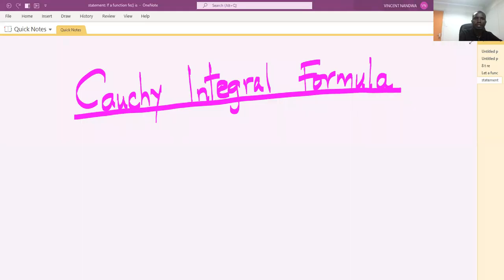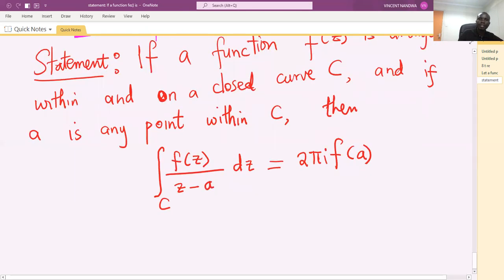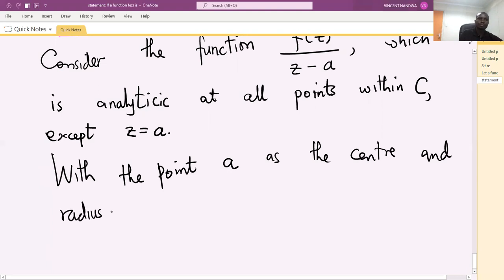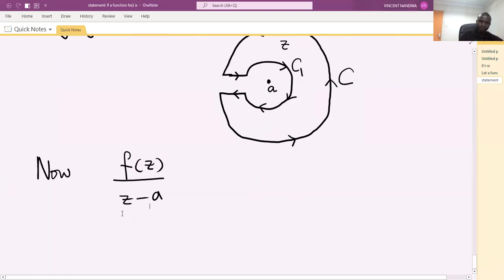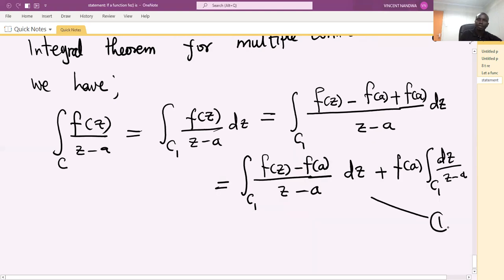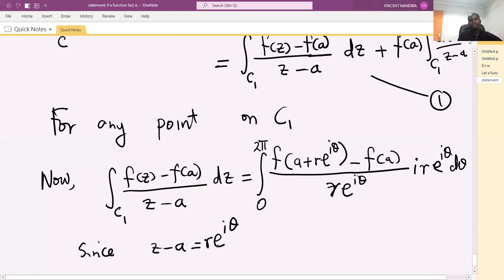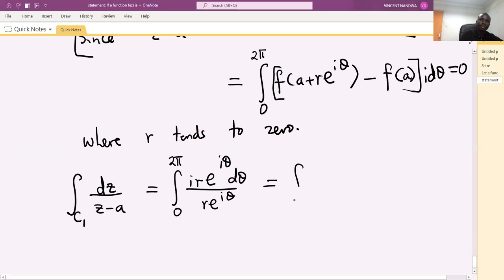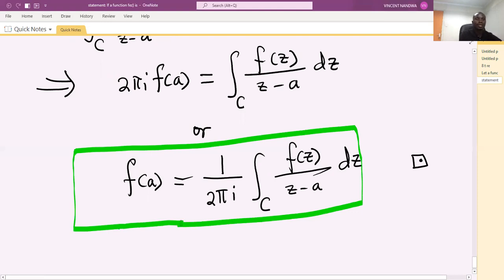Cauchy Integral Formula with Proof